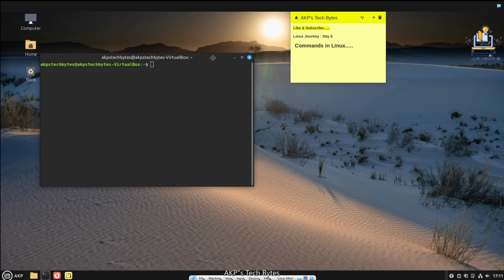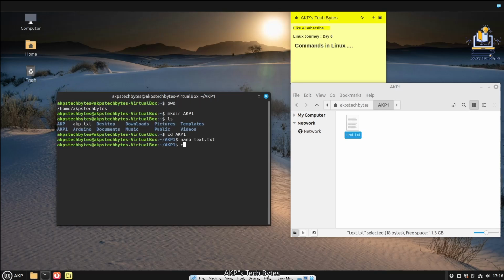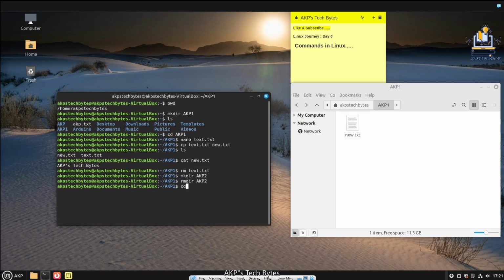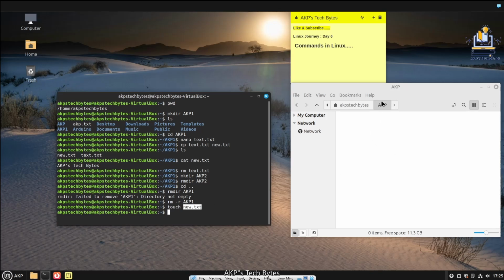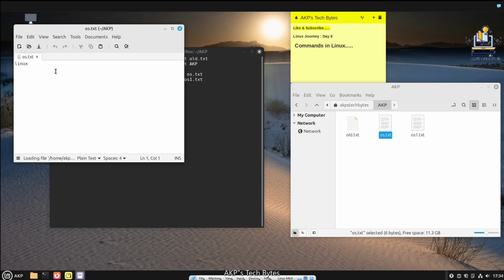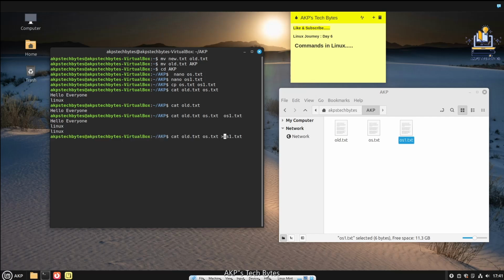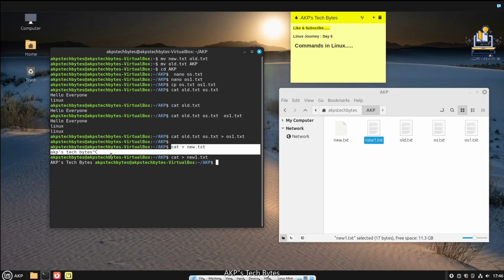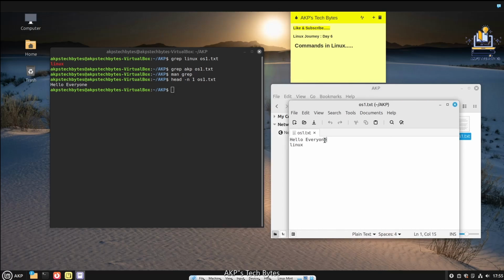Linux Commands - You Must Know - Part 2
Linux Commands - cp, mv , cat , grep , head , tail & more .